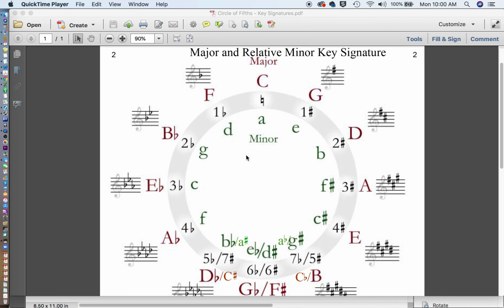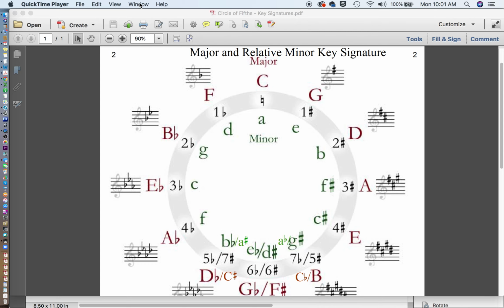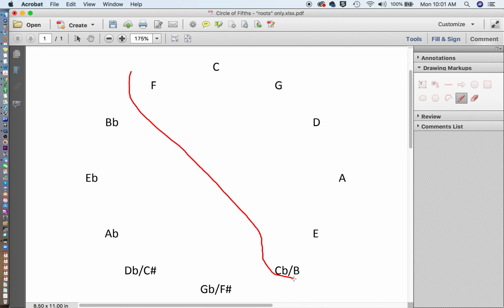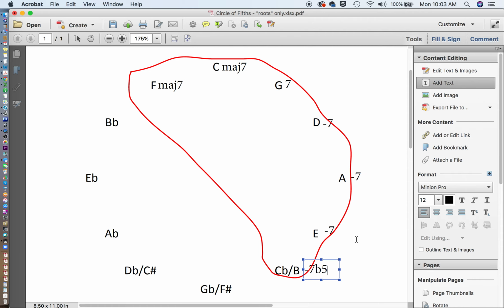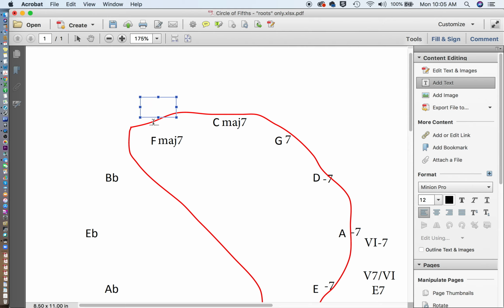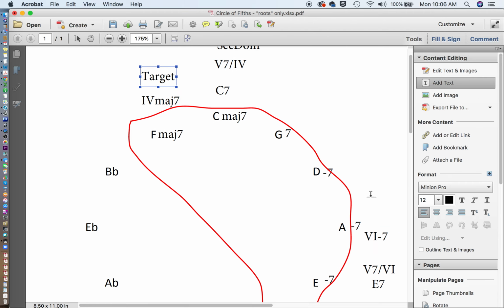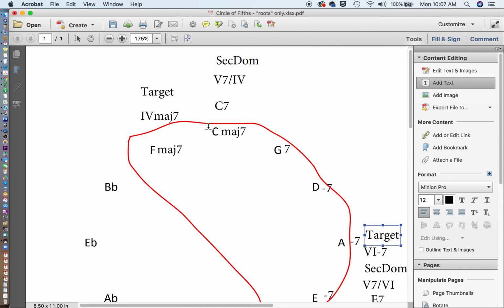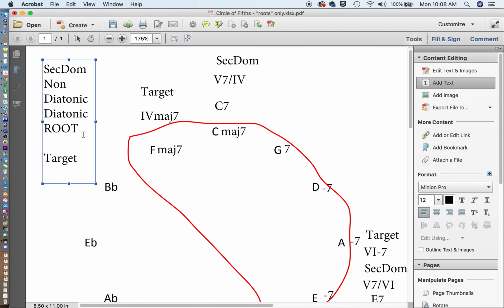Secondary Dominants - Part 0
Dominant to Tonic Review, Circle of Fifths, Roman Numerals, Accidentals